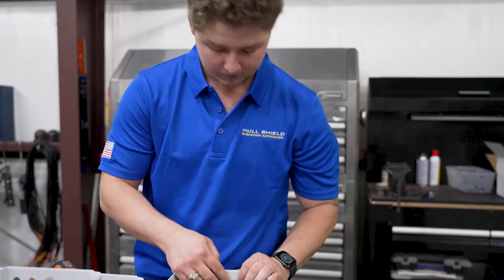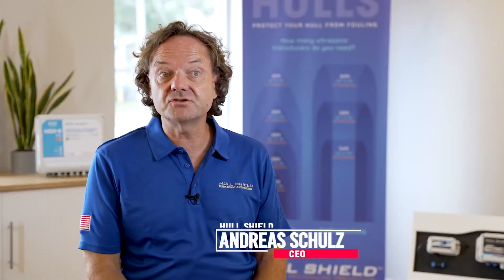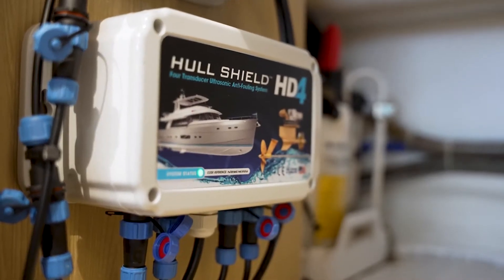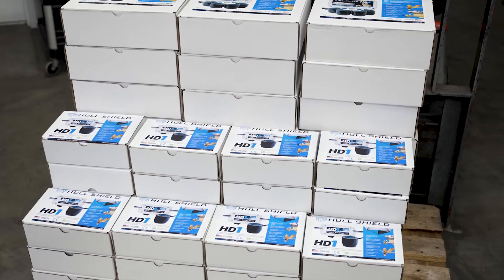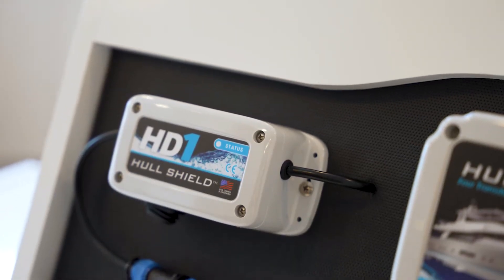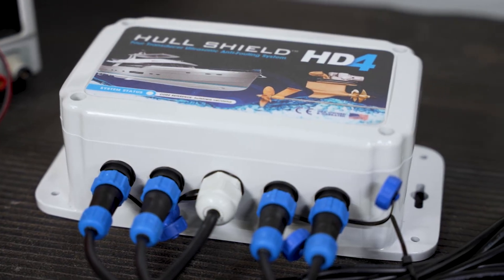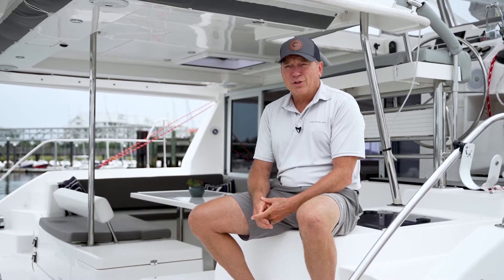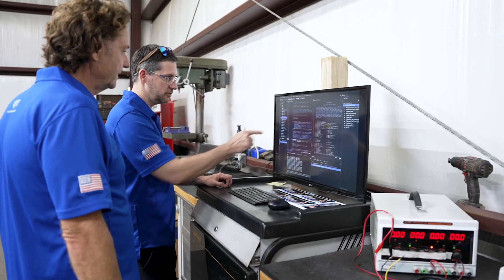Hull Shield Ultrasonic Antifouling for Boats - Ultrasound that Stops Barnacles and Marine Fouling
Established in 2017, Hull Shield is a leading technology manufacturer in the marine antifouling sector.

The Hull Shield HD Series for recreational boat owners keeps your hull cleaner for longer. This reduces the frequency and intensity of abrasive hull cleaning. This results in a significant increase in the life of your bottom paint.

Stop wasting time and money on costly bottom paints, repairs, haul-outs, and maintenance. Hull Shield will provide you with a better boating experience, more time on the water, and more money in your pocket.

Hull Shield ultrasonic antifouling systems work by emitting pulses of ultrasound directly into the hull and surfaces that you need protected against fouling. These ultrasonic micro-vibrations work to repel fouling, preventing it from permanently attaching to the surfaces. Systems are compatible on all hull types, including monohulls, catamarans, sailboats, pontoons, and more.

With years of successful service to boaters around the world, Hull Shield technology has become a preferred antifouling choice for those who want the most effective antifouling solution available.

Our systems offer a convenient and cost-effective solution that works around-the-clock to keep your boat clean. Hull Shield is an investment in your future.

Hull Shield also works directly with commercial and government clients to develop and implement specialized preventative solutions.